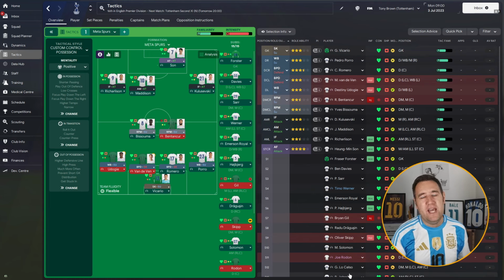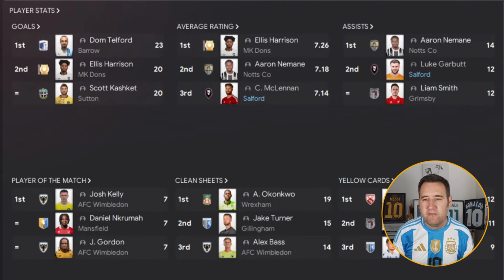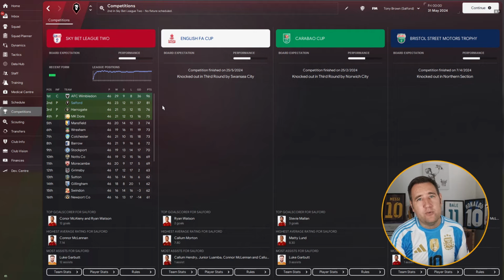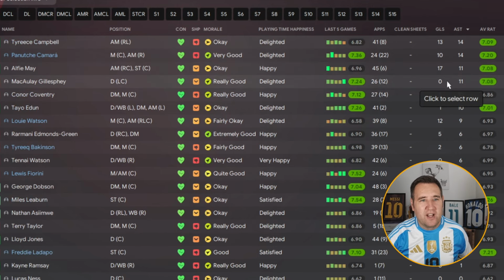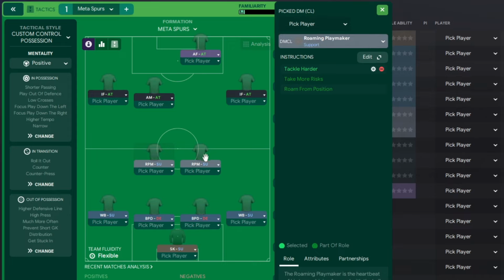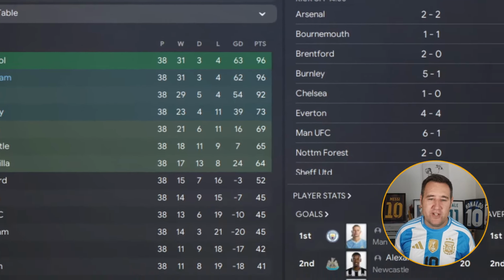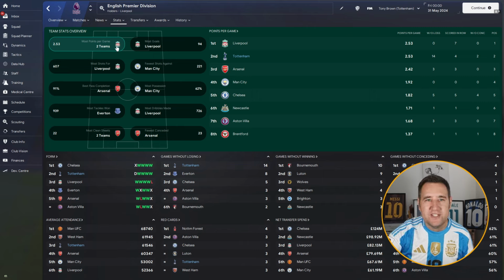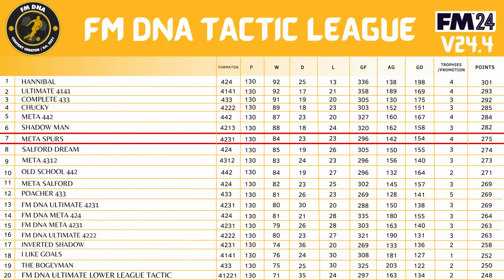Meta SPURS! FM24 tactic - FM DNA Tactic League - Football Manager 2024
FM DNA Tactic League Series

My Meta Spurs 4231 tactic

I test it with 3 teams and then put it in a league format showing off my best tactics.

Teams tested with...

👉Tottenham
👉Charlton
👉Salford

Cheap Football Shirts (BUY 1 SIZE BIGGER) -